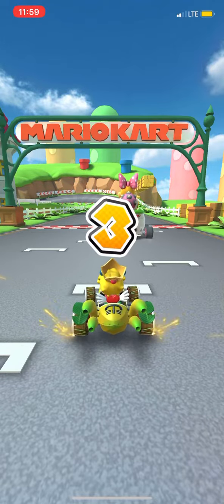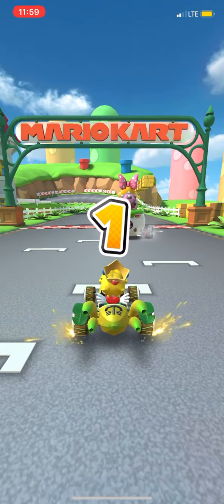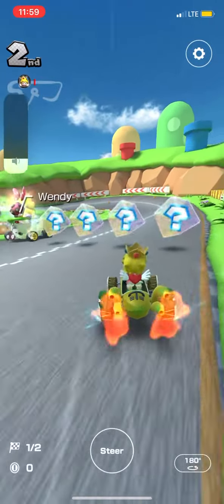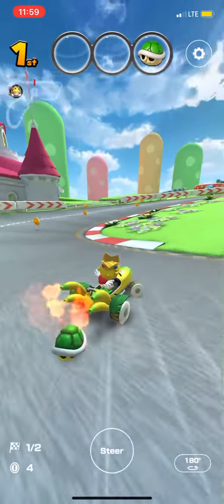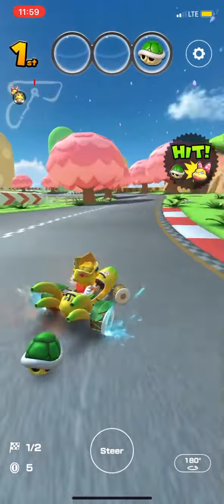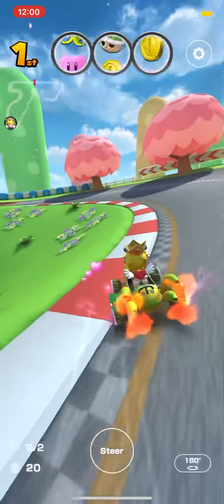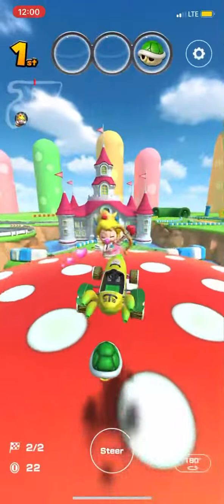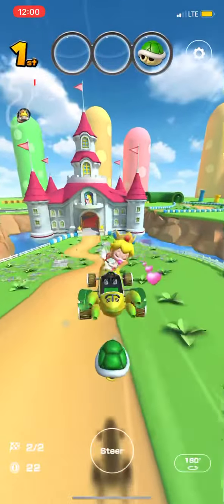Baby Peach (Cherub) wins over Mega Wendy